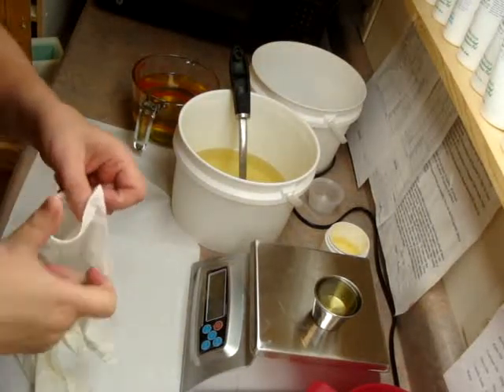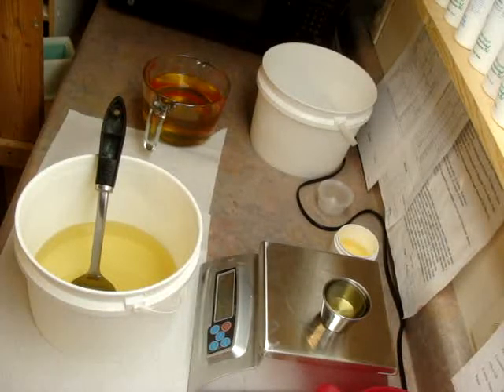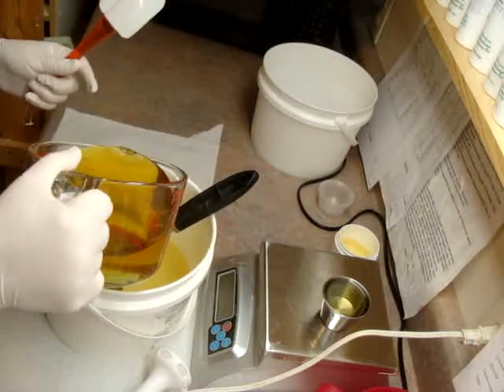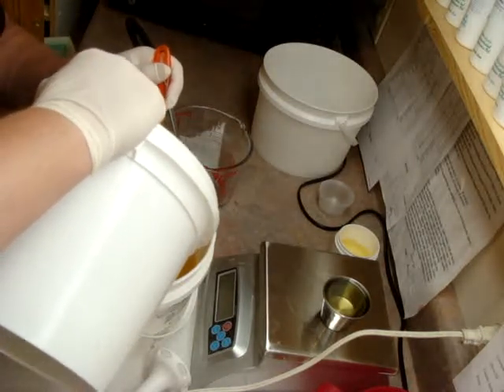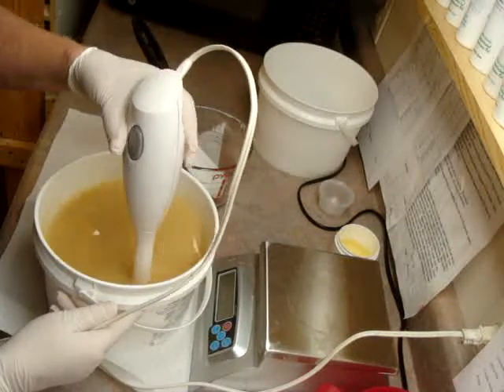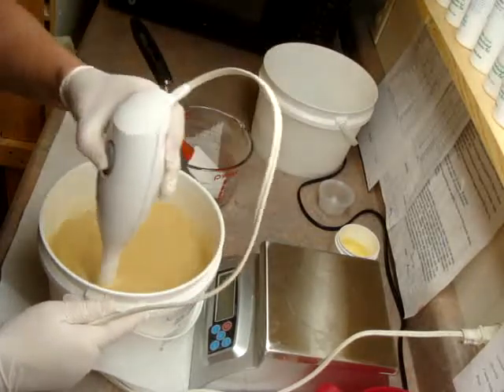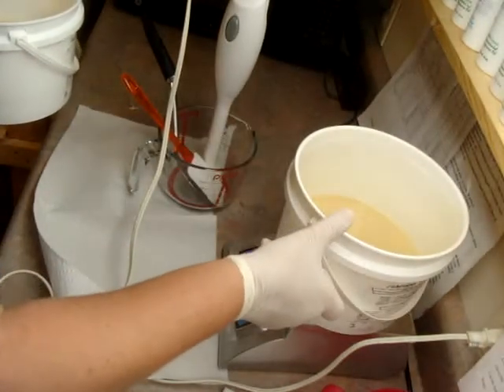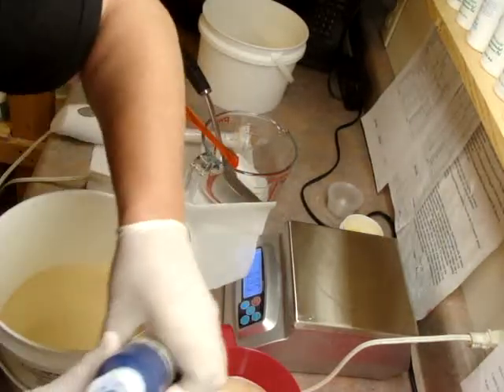Making Pumpkin Lavender Cold Process Soap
Not my favorite soap, but soooo many others love it!